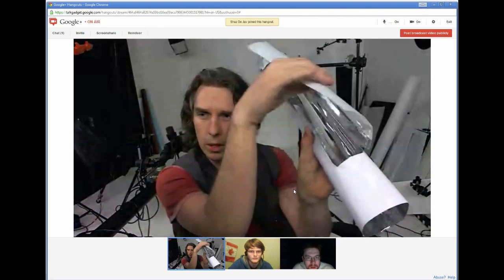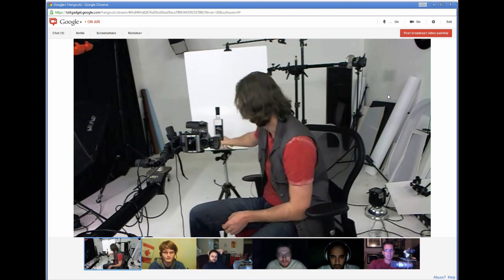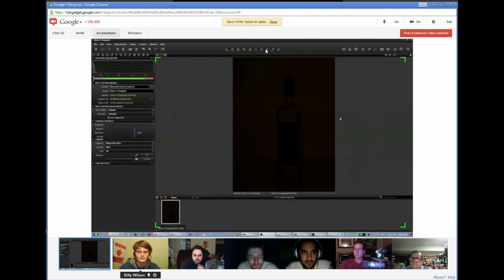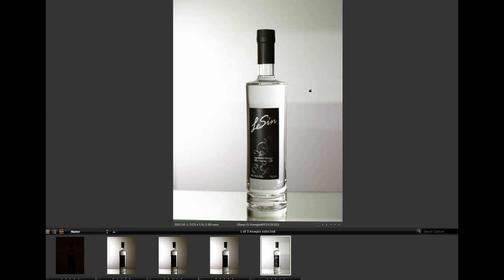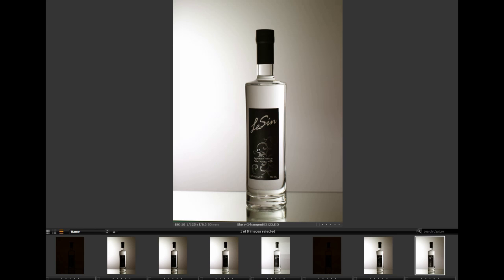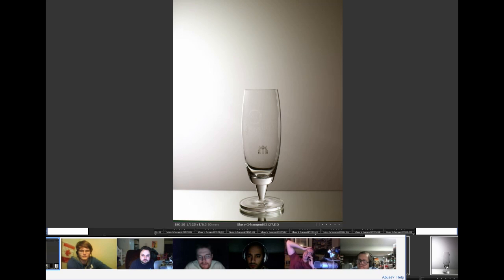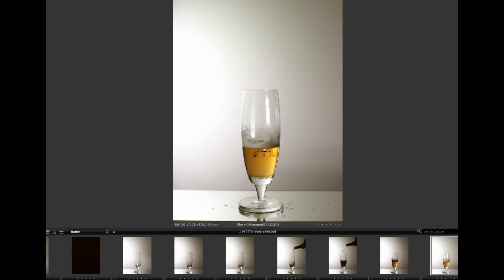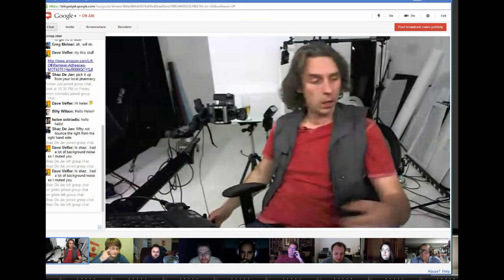Shooting glass: Studio Photography Insights with Alex Koloskov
Studio Photography Insights with Alex Koloskov Google hangout, where we talked about shooting glass. More about this is on the blog